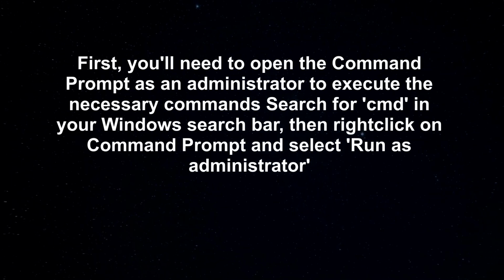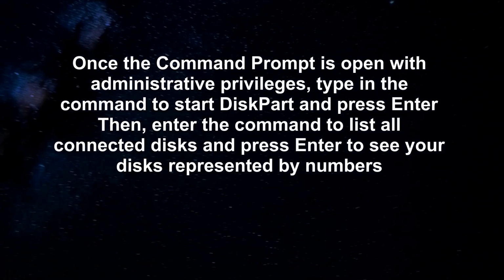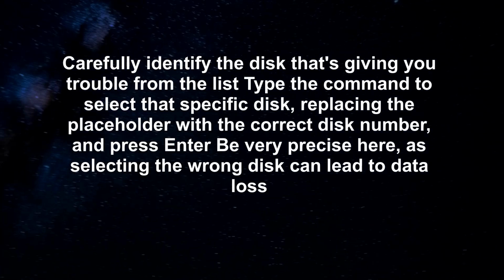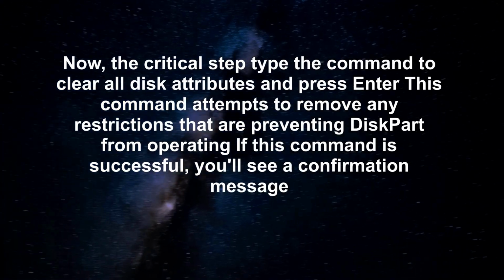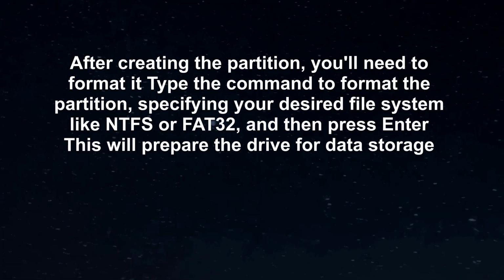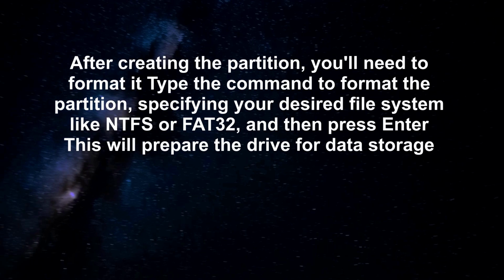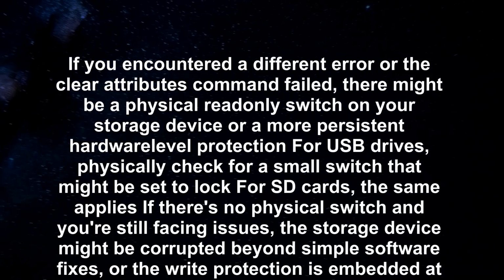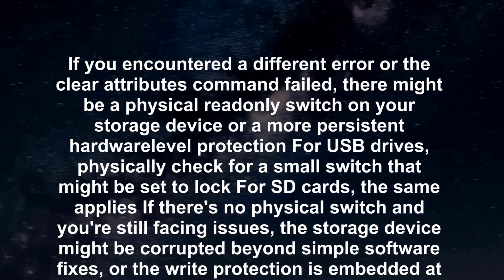FIX DISKPART FAILED TO CLEAR DISK ATTRIBUTES ERROR - Julia'sTutorials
FIX DISKPART FAILED TO CLEAR DISK ATTRIBUTES ERROR offers solutions for resolving the "DiskPart failed to clear disk attributes" error, detailing potential causes, troubleshooting steps, and command-line techniques to override write protection, reset disk attributes, and restore proper functionality to storage devices for disk management tasks.

00:00 Intro
00:13 Understanding the Error
00:26 Opening Command Prompt as Administrator
00:42 Starting DiskPart and Listing Disks
00:59 Selecting the Target Disk
01:16 Clearing Disk Attributes
01:30 Creating a New Partition
01:49 Formatting the Partition
02:05 Assigning a Drive Letter
02:23 Troubleshooting Alternative Scenarios